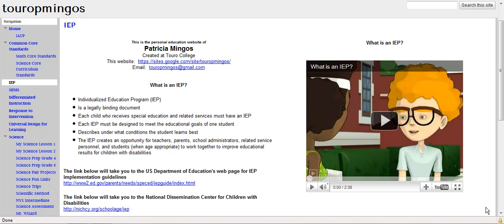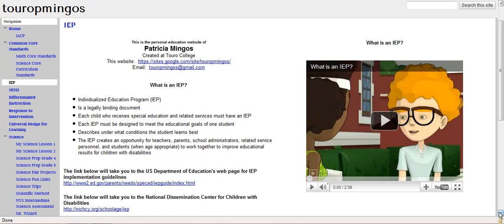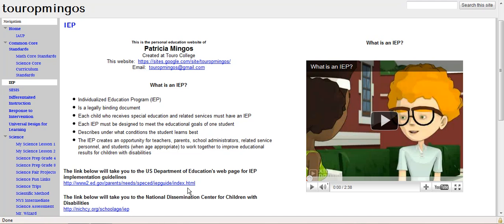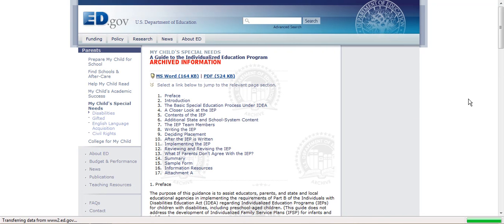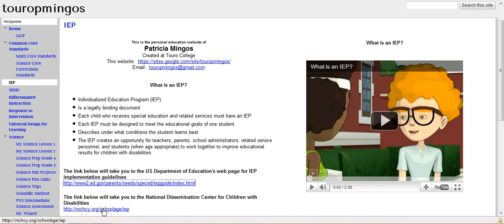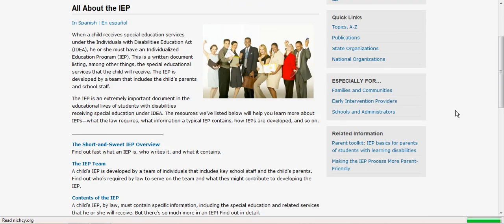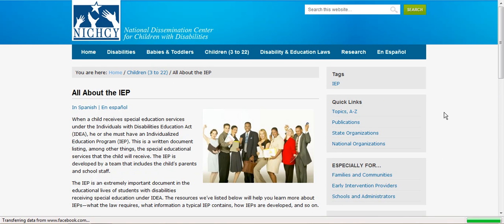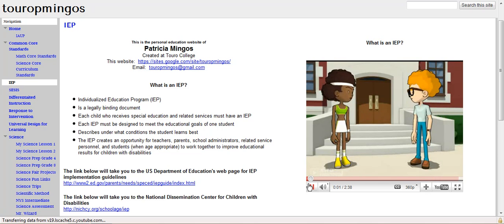Ms. Mingos introduces the IEP